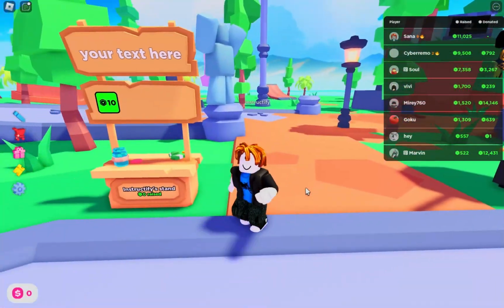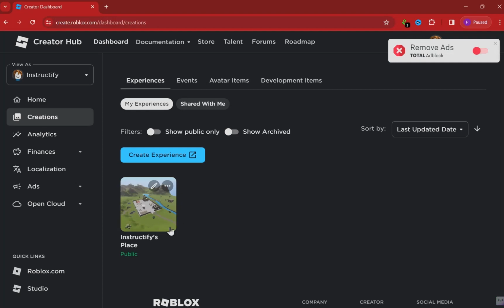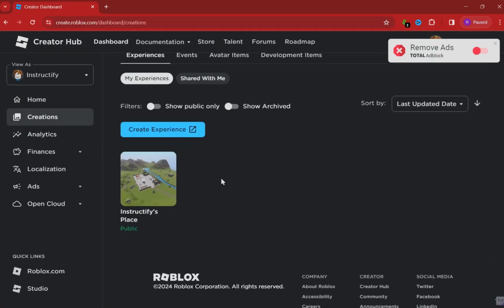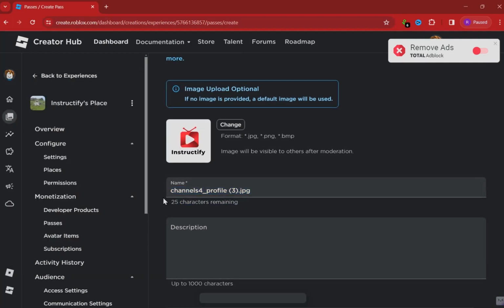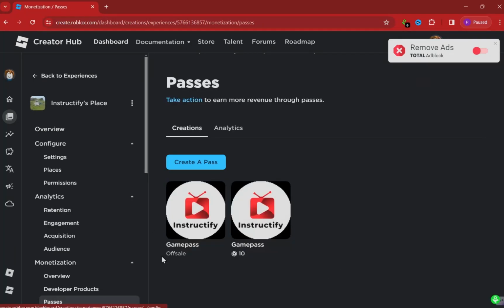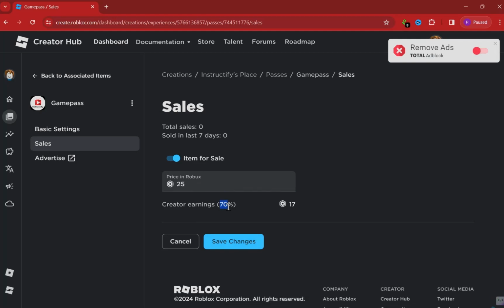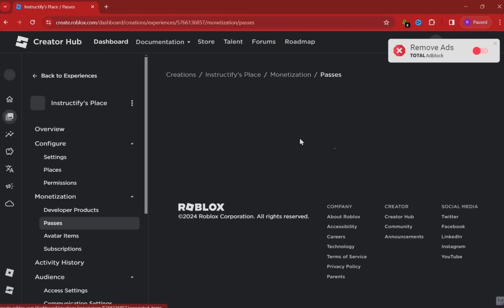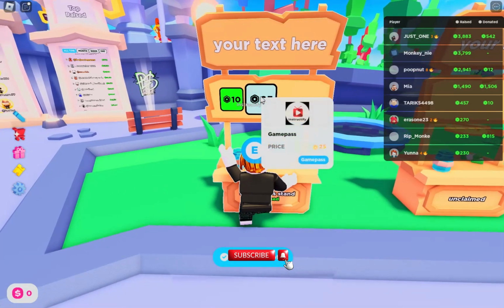How to Create a Gamepass in Pls Donate Roblox (2025 Updated) - Full Guide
In this step-by-step tutorial, we’ll walk you through the process of creating a Gamepass in Pls Donate on Roblox in 2025. Learn how to set up a Gamepass, make it available for donations, and maximize your potential to earn Robux in the popular game Pls Donate.

In this guide, you’ll learn:

How to create a Gamepass in Roblox.
Tips to get the most out of your donations with Gamepasses.
Whether you're new to Roblox or just looking to earn some Robux with Pls Donate, this guide will help you set up your Gamepass successfully.